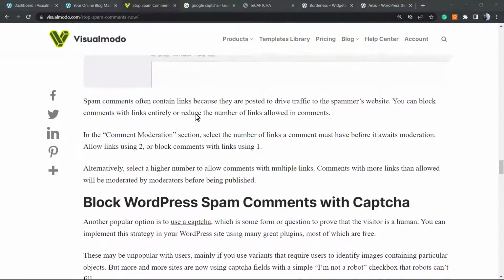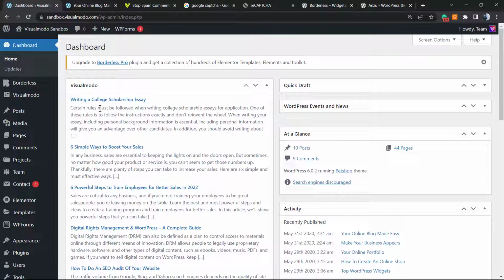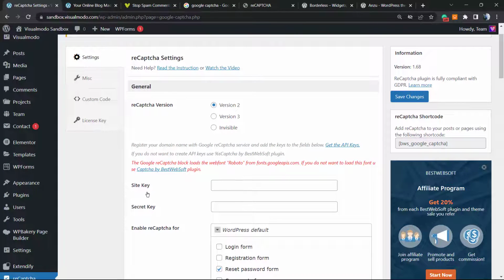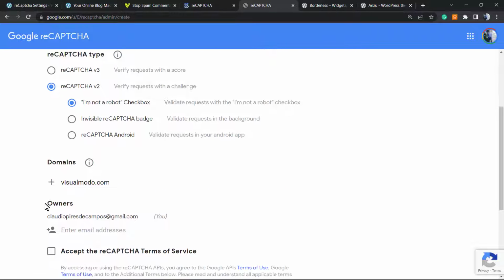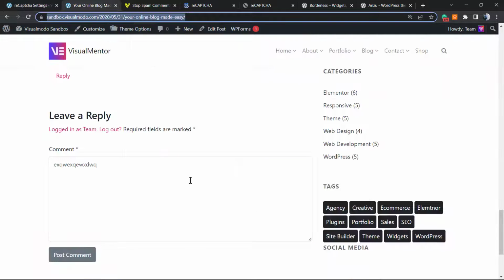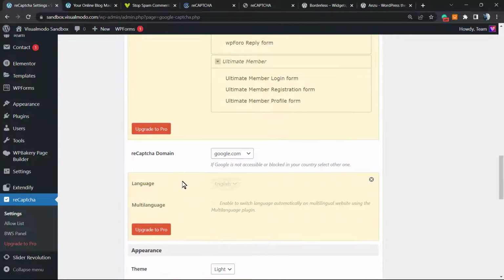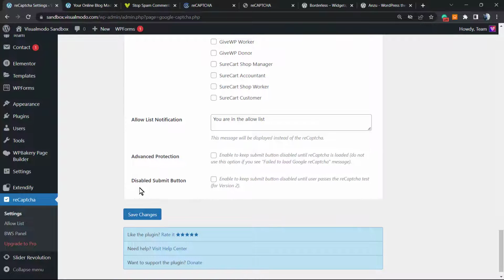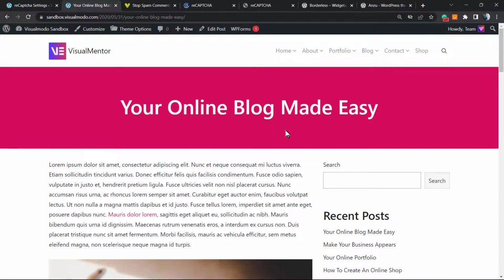Stop WordPress Spam Comments with a Captcha For Free Tutorial 🛡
In today's video, we'll learn how to add a captcha checkbox in our WordPress comments sections in order to stop spam comments on our websites in a simple, fast and free method.

The spam you see in the comments section is one of the most annoying issues with the WordPress blogging platform. There are hundreds of software that crawl websites. Most of them are based on CMS platforms like WordPress and submit spam comments automatically.

The eCaptcha plugin is an effective security solution that protects your WordPress site forms from spam entries while letting real people pass easily. It can be used for login, registration, password recovery, comments, popular contact forms, and more. Includes reCAPTCHA version 3, version 2, invisible.

Before submitting the form, the user must confirm that they are not a robot. Easy for humans, hard for robots.

How do I get the reCaptcha key?
Follow these steps to obtain and activate reCaptcha protection with an official Google Captcha key:
Open your WordPress admin dashboard.
Navigate to the plugin settings page.
Click the Get API Key link.
Enter your domain name and click the "Create Key" button.
You will see your public and private keys. Copy and paste them into the appropriate fields on the plugin settings page.
save Changes.

Is it possible to change the look and style of reCaptcha?
Follow the steps below to change the appearance of reCaptcha:
Select the reCAPTCHA version.
Find the "Theme" option (version 1 and 2 only) and select the desired style from the drop-down list.
Save the changes and check the results.